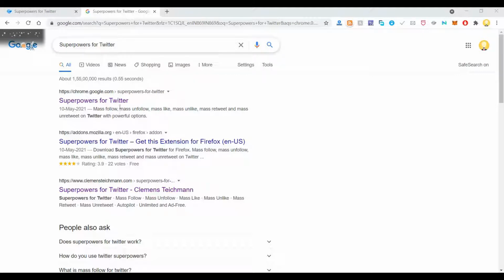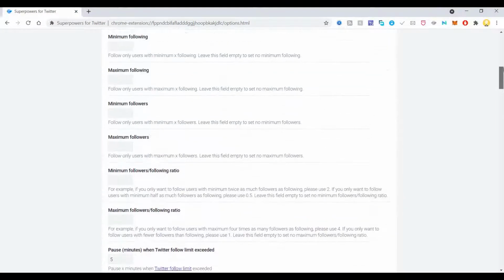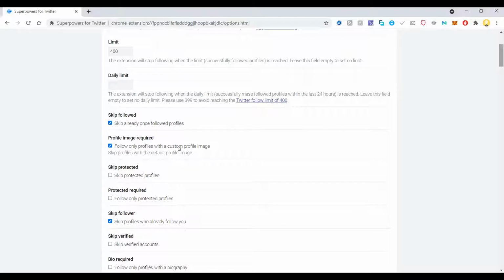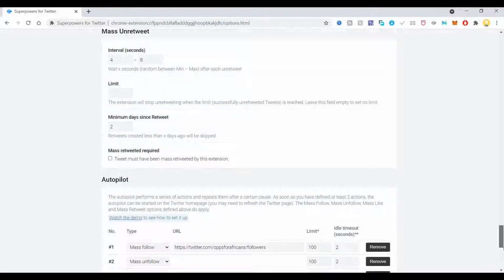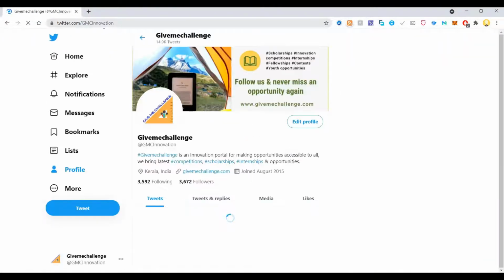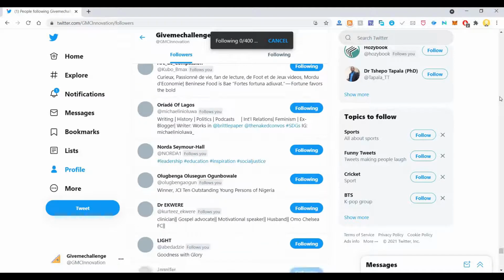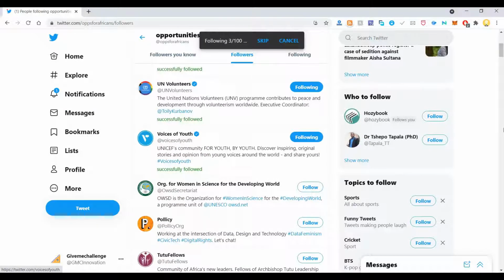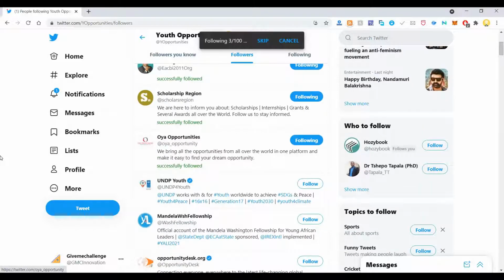How to put twitter account in autopilot | Auto followers twitter | Twitter automation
Also over use of the plugin aggressively might result in temporary blockage of your twitter account.

Get more followers on Twitter
Automate Twitter account
Twitter autopilot
Get twitter followers
How to put twitter account in autopilot
auto followers twitter
twitter automation